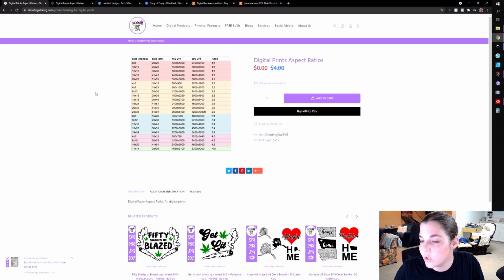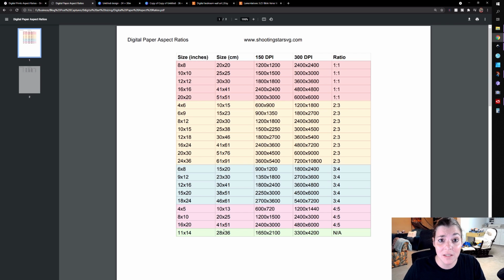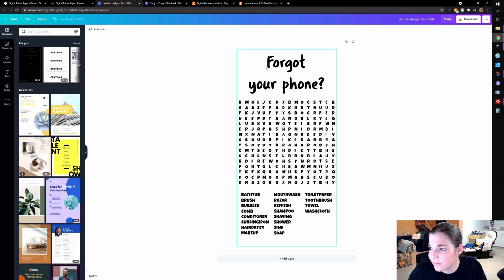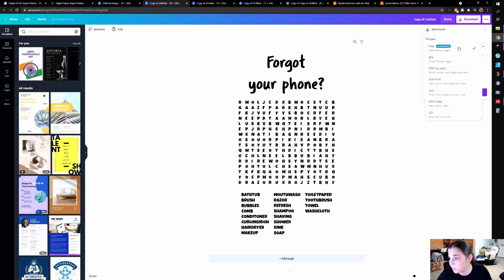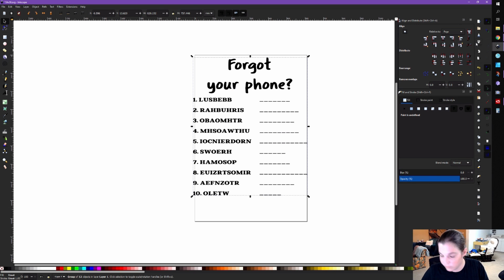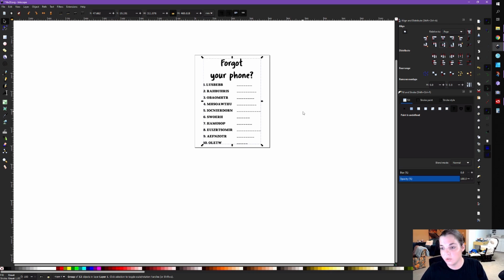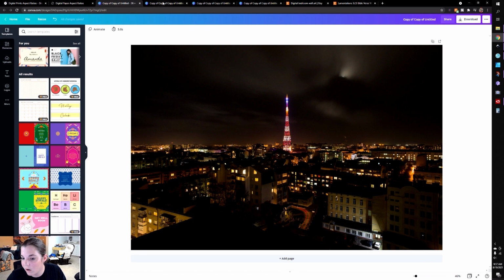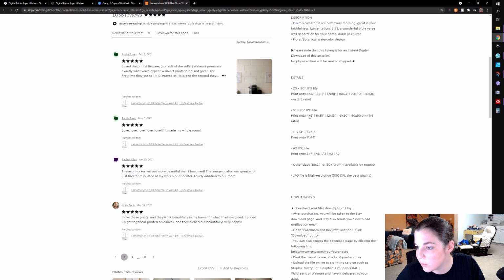How to Size Etsy Printable Wall Art - Sizing Digital Downloads - 2021 UPDATE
How to Size Etsy Printables - Sizing Digital Downloads - 2021 UPDATE

One of the most common questions I get is how to size your etsy printables or how to size your digital wall art. The answer is simple! In this video I discuss how to size printable wall art to ensure the best experience for your customers on Etsy, Shopify and other Digital Download platforms.

I have created a FREE Digital Aspect ratio chart that provides the most common digital wall art sizes and ratios so you can easily recall what ratios you need for your projects.

TIMESTAMPS
00:00 - Introduction
00:55 - Digital Download Passive Income Facebook Group
01:14 - Background on Sizing Digital Downloads
02:27 - Key to Sizing Digital Prints
03:10 - How to Upload Large Files on etsy
03:45 - Digital Print Aspect Ratio Explained
05:00 - ISO Sizes for Printable Wall Art
05:52 - How to re-size text based printable wall art
06:29 - Resize printable wall art in Canva
08:08 - Resize Printable wall art in Inkscape
10:27 - How to resize real photograph printable wall art
13:02 - How to describe your etsy listing
13:51 - Recap on sizing printable wall art